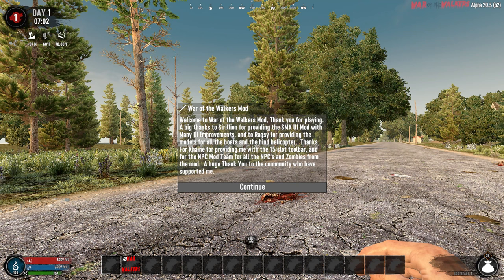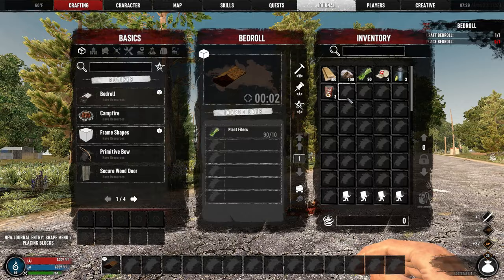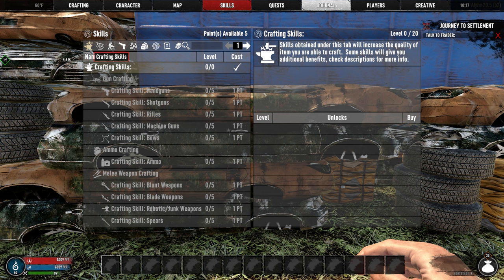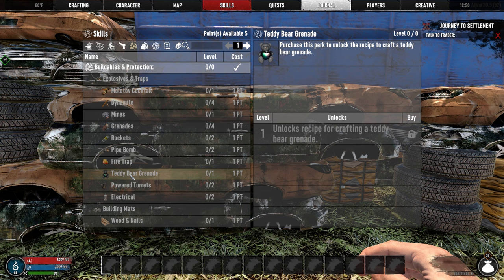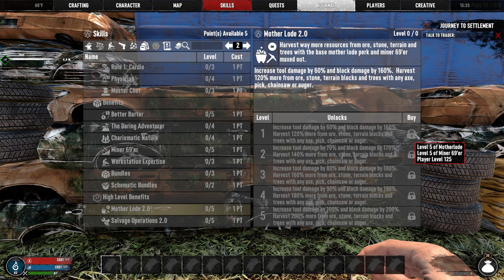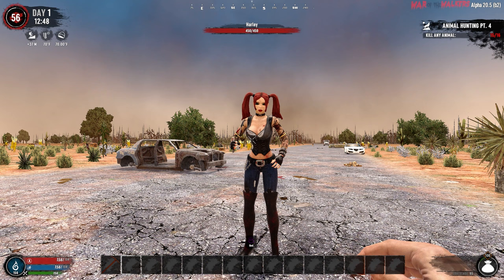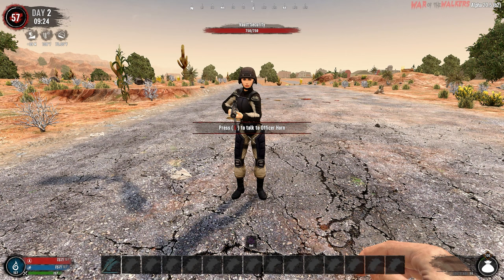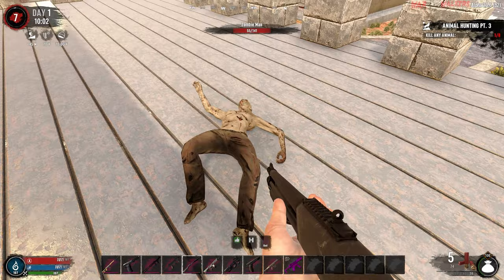Everything You Need To Know About 7 Days to Die - War of the Walkers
Put this quick overview of the key additions and elements of the War of the Walkers overhaul mod for 7 Days to Die. Hope you enjoy!